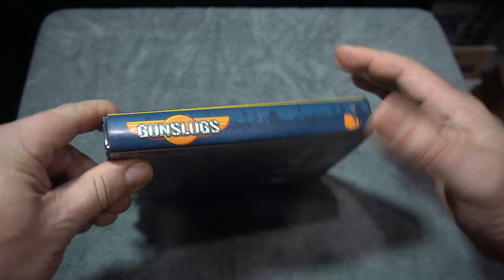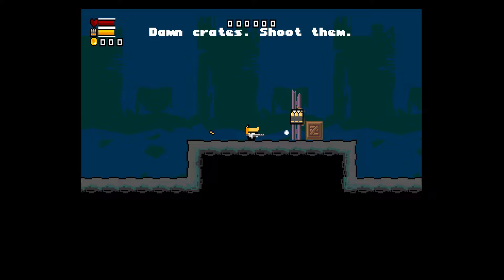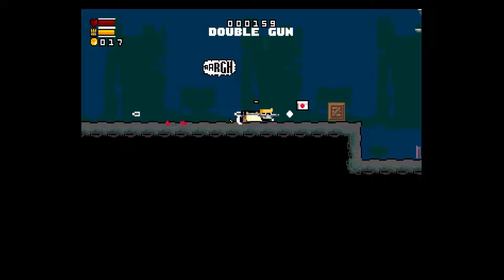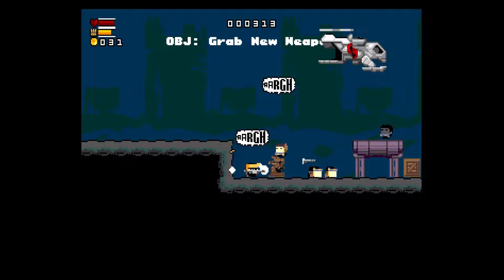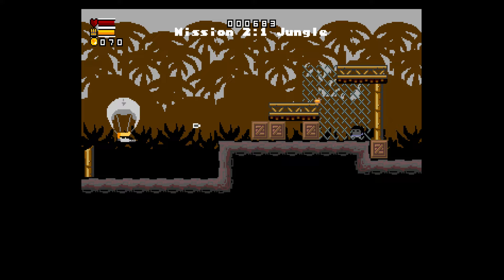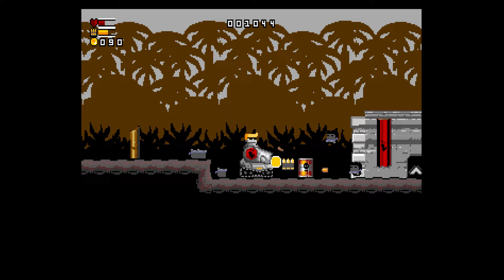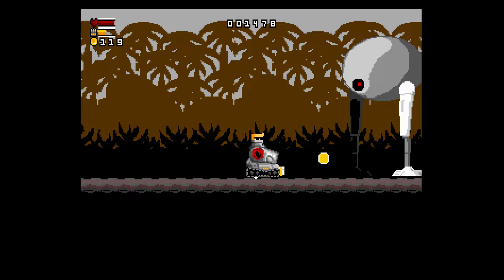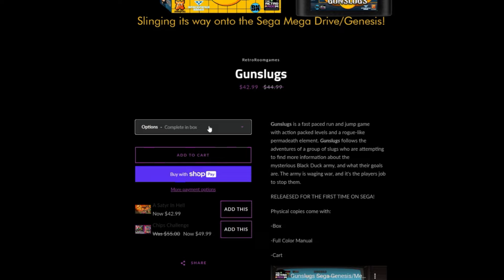Gunslugs for the Sega Genesis is the Port You Need to See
Gunslugs is a fast paced run and jump game with action packed levels and a rogue-like permadeath element.
🔴S u b s c r i b e  for Free Videos!

🔴Switch OLED